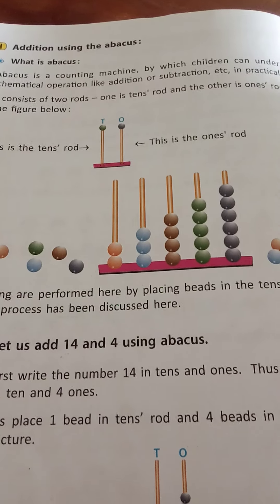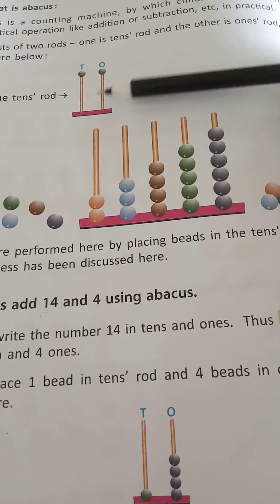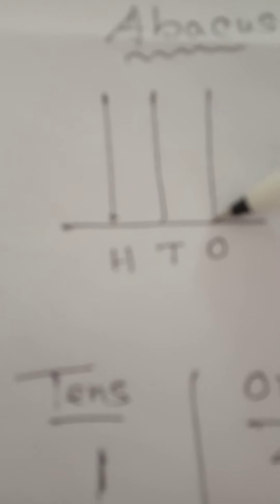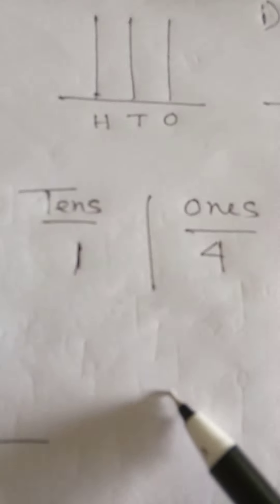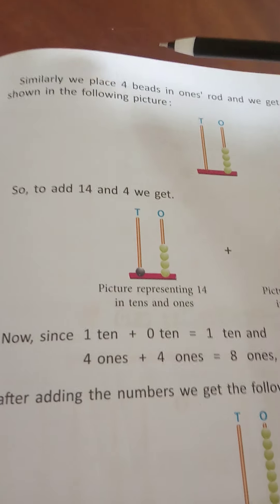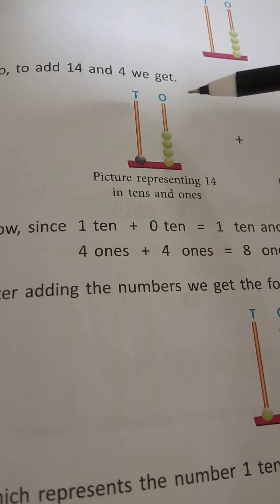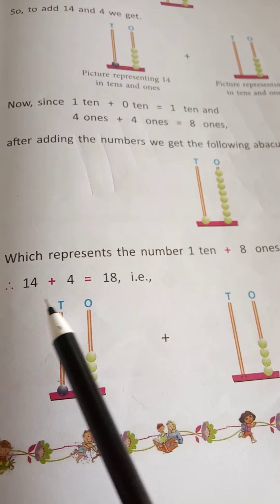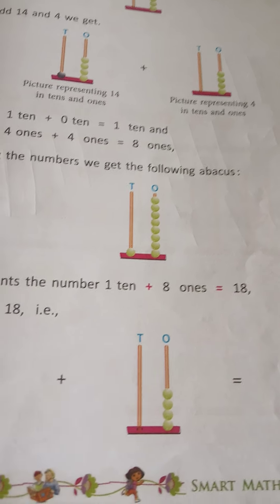Addition using Abacus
Class-Kg
Subject-Smart maths